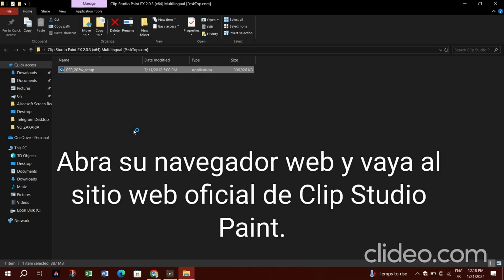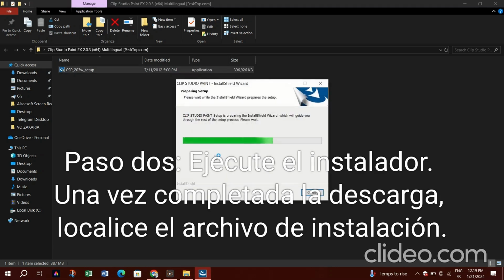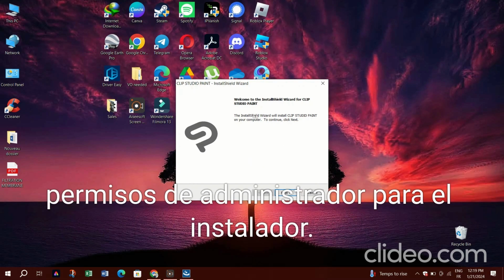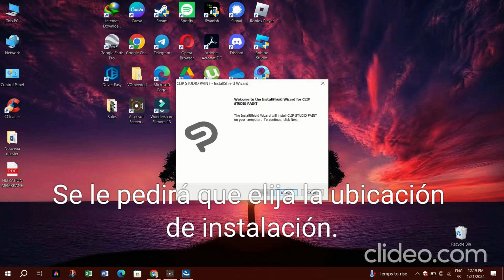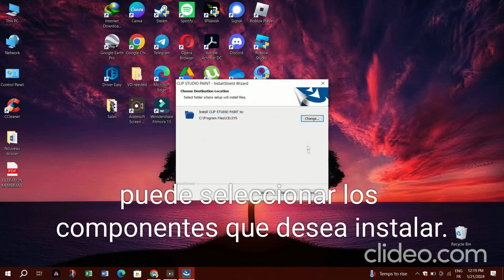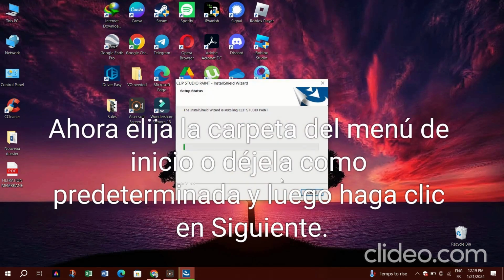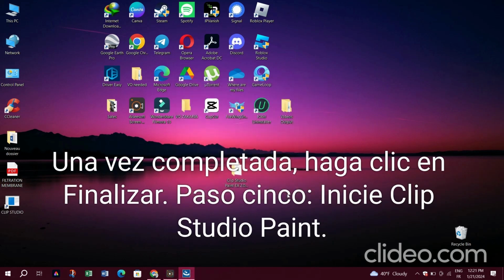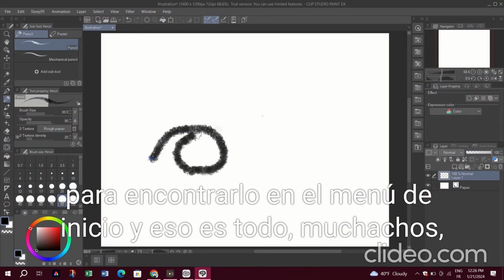Cómo DESCARGAR E INSTALAR CLIP STUDIO PAINT Pro En Pc Full versión❗(Guia paso a paso)✅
🎥 En este video te mostraré Como Instalar Clip Studio Paint. El método es muy sencillo y está claramente explicado en el video. 🍳 Sigue todos los pasos y CÓMO DESCARGAR E INSTALAR CLIP STUDIO PAINT 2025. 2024

Si este video te ha ayudado, por favor considera invitarme a un café.Realmente me ayudaría MUCHO!:

*Descargo de responsabilidad :
Todo lo que se muestra aquí es 100% legal e inofensivo y obedece a las pautas de la comunidad de YouTube.

00:00.Introducción
00:05.Como Instalar Clip Studio Paint
01:35.Final